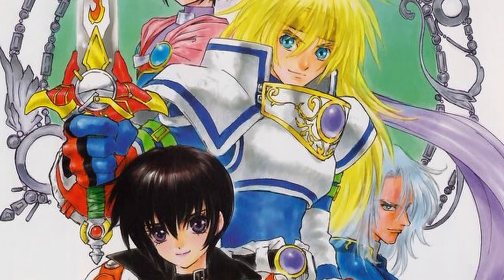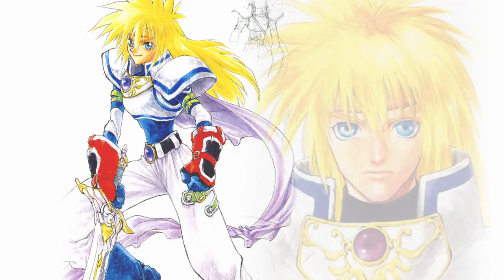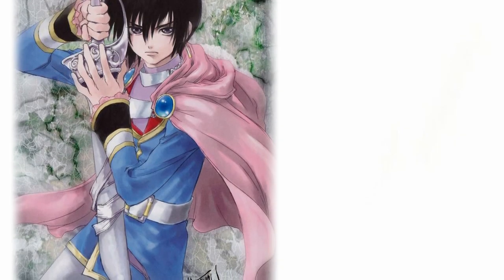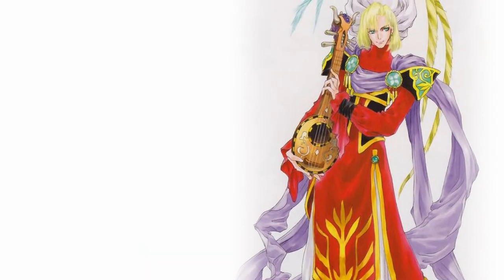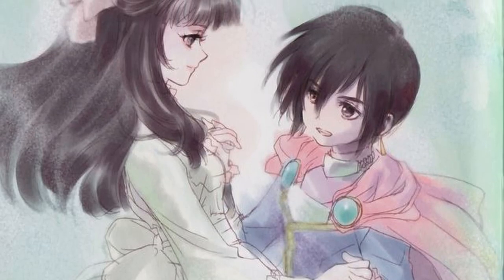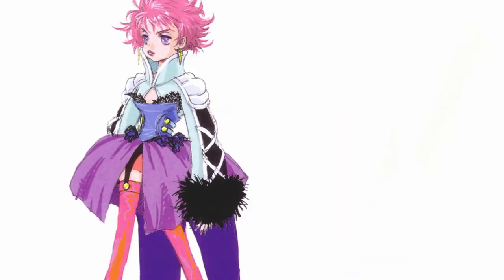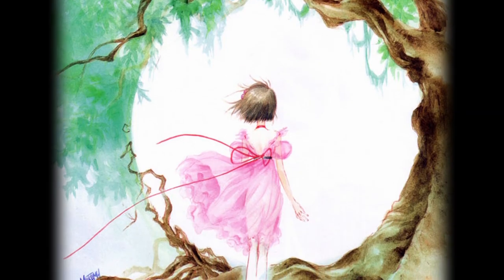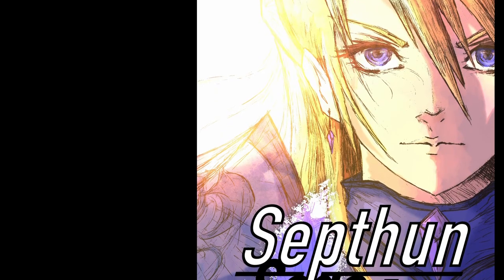Mutsumi Inomata's Tales of Destiny Art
The art of Tales of Destiny from Namco. There are two main character artist that covered the tales game series, one of which is Mutsumi Inomata ( いのまたむつみ ), a free-lancer artist that tributed with ToD.

Link to artbook of her works:
There are more tales art books out there.

If you like the art please support the official release.

0:00 – Tales of Destiny Development
00:09 – ToD official illustrations, manga and Character art
02:42 – Tales of destiny 2 official concept art and artworks
03:49 – Additional art (manga, light novel, drama cd)

About ToD:
Tales of Destiny is an action RPG developed by Telenet Japan's "Wolf Team" and released in Japan in December 1997 for the PlayStation, with an English version following in North America in September 1998. The game's producers gave it the characteristic genre name RPG of Destiny (運命のRPG, Unmei no RPG). Set in a fantasy world, the game follows the story of a young man named Stahn, who comes across a sentient sword named Dymlos and his subsequent encounters with other sword-wielders. The game uses an enhanced version of the Linear Motion Battle System that debuted in the first game of the series, Tales of Phantasia. The character designs for Tales of Destiny were created by Mutsumi Inomata, who joined the series as a newcomer. Inomata's designs have become a staple of the "Tales of" series and have been featured in many subsequent games in the franchise. Her designs for Tales of Destiny were particularly well-received, with many fans praising the unique and memorable look of the game's characters.